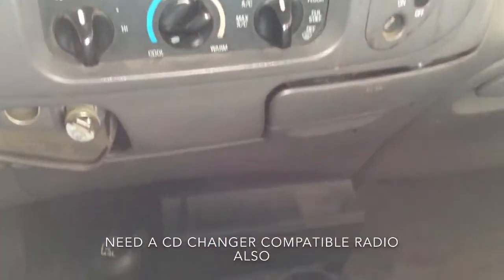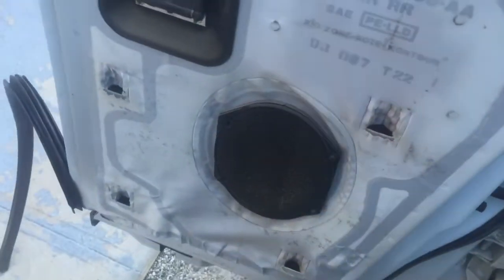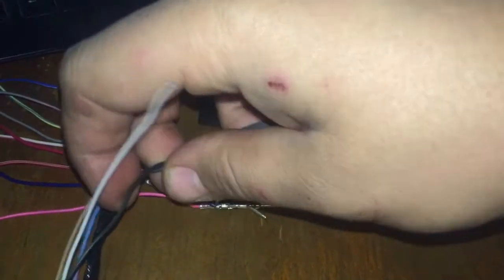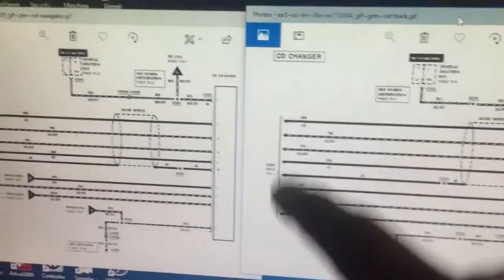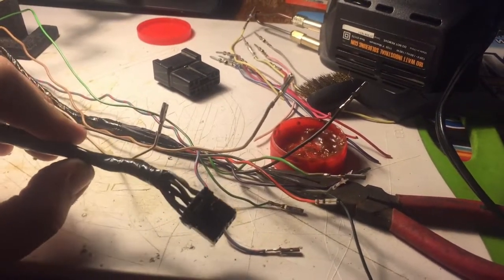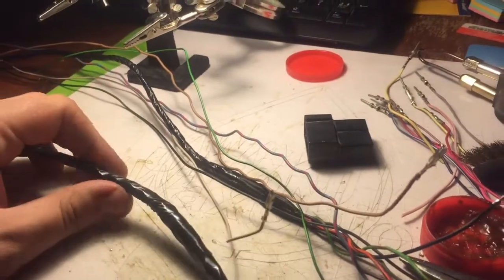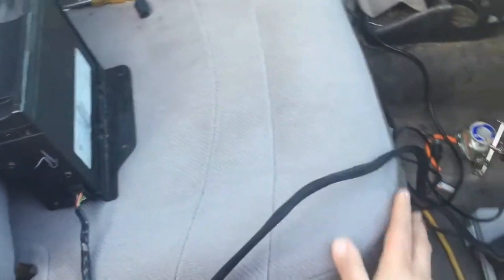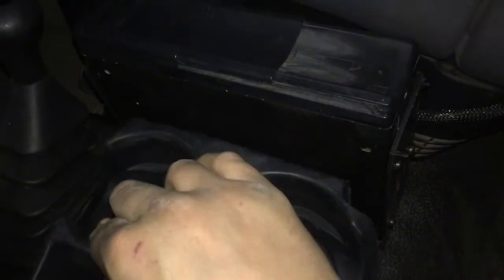Rewiring Stock Ford Cd Changer wire harness to fit Another Ford Vehicle. Navigator to F150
In this video I am showing parts of Rewiring a Stock Ford Cd Changer wire harness to fit Another Vehicle. I took a 99 Lincoln navigator cd changer with wires, and converted the harness to plug into a 99 ford f150. Basically as long as you have the cd changer compatible radio you can wire in a cd changer from many of the ford vehicles to other fords. like crown vic, mark viii, expedition, grand marquis. town car, etc... They mostly all use the same style cd changer, plugs, radio types, etc in the 90's and early 00's. Sometimes it would be better to get the right harness for you car, but if you have some extra parts lying around ... Then this might be a way to go for you. This isn't an exact how to, but more of a look at what i did, so maybe it can help someone that wants to do something similar.